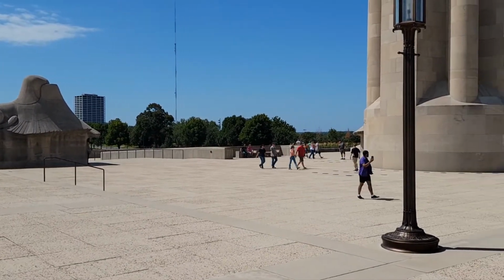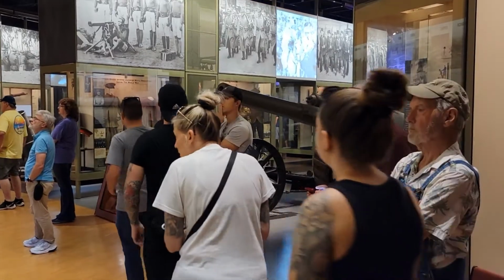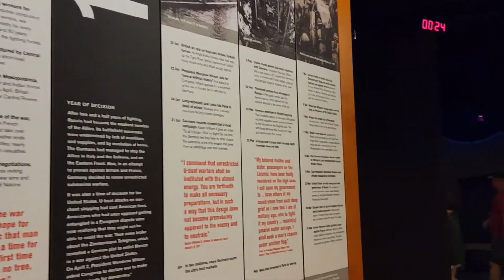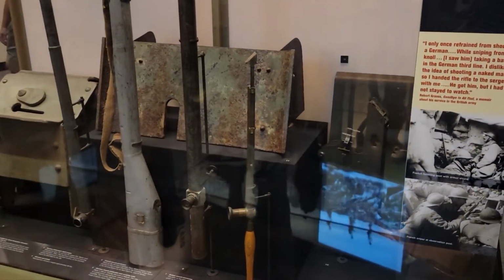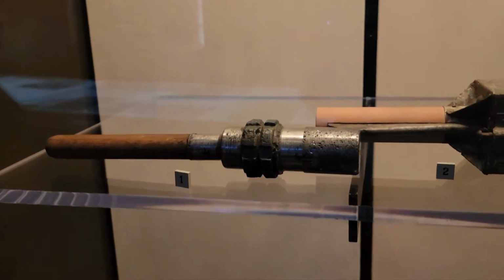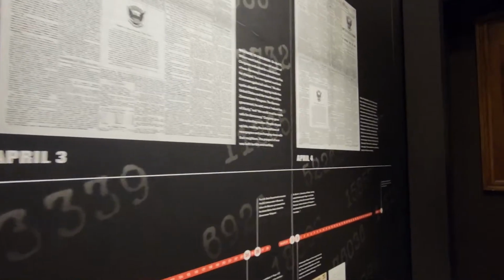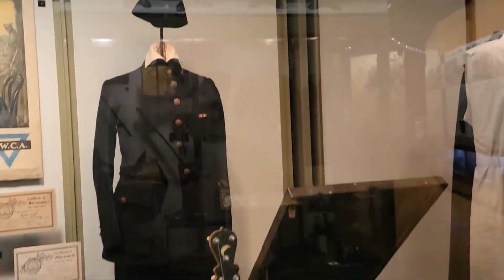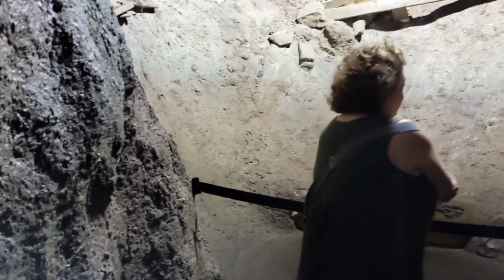National World War One Museum in Kansas City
This is the most significant WW1 museum in the US. It is located in Kansas City, Missouri.